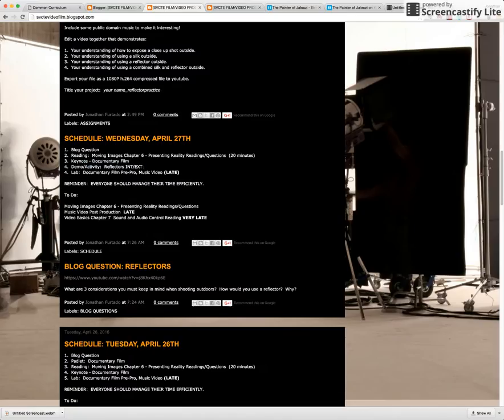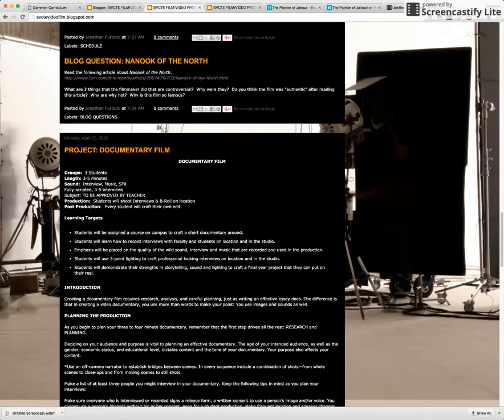SVCTE FilmVideo Blog Walkthrough part 2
This is part two of a walkthrough of the SVCTE Film/Video Production class blog.

In this walkthrough I will go over the post categories and walk students through the most common types of posts and how they work within the class structure.